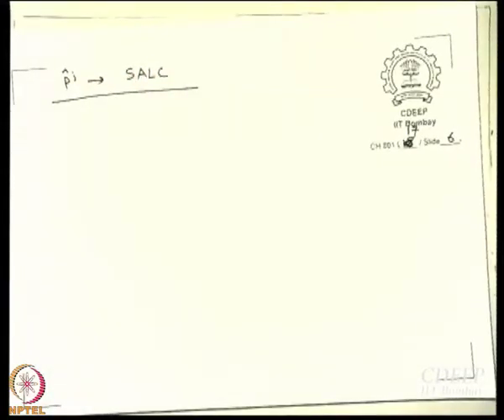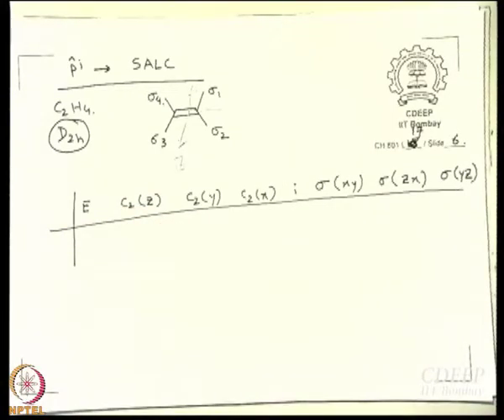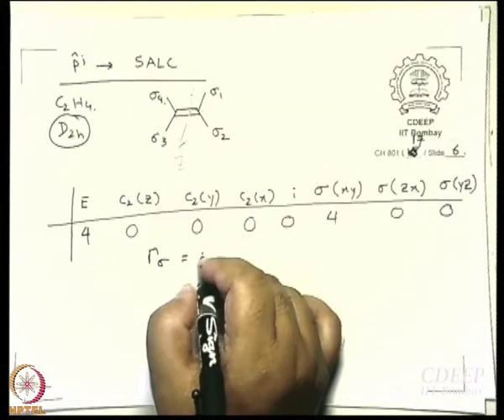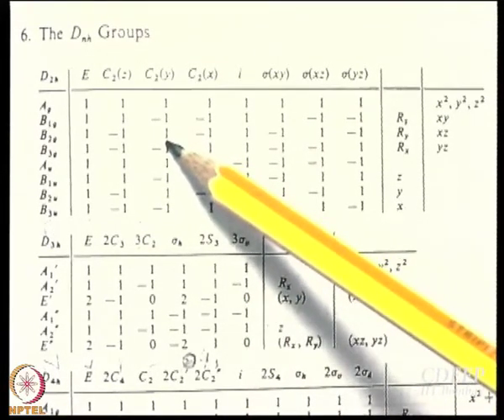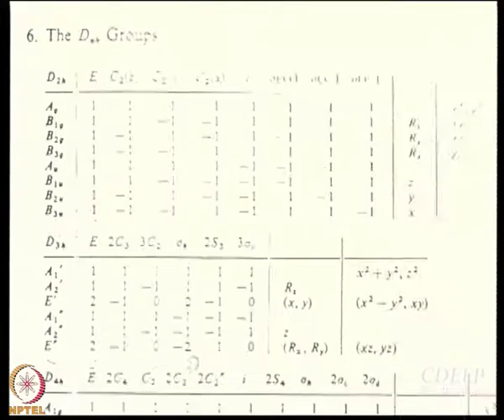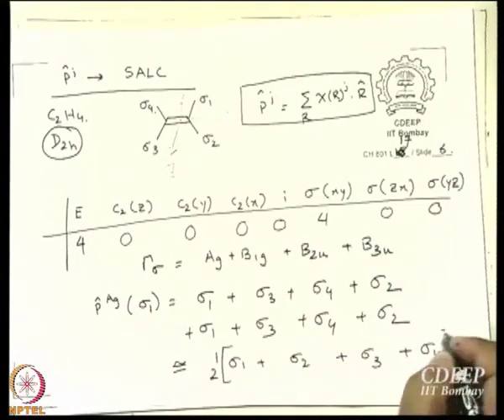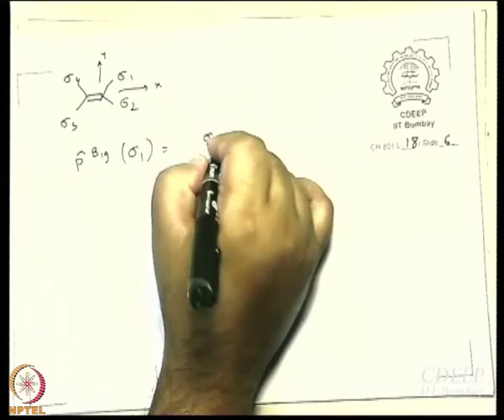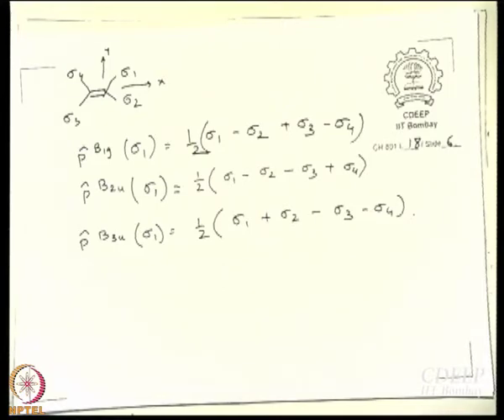Week 9-Lecture 49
Lecture 49 : Generating SALC’s using Projection Operators